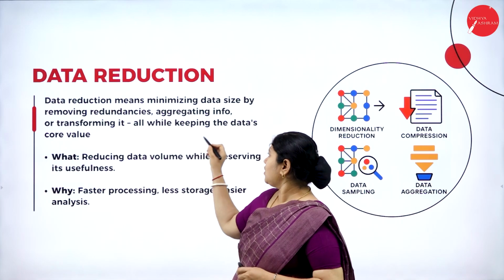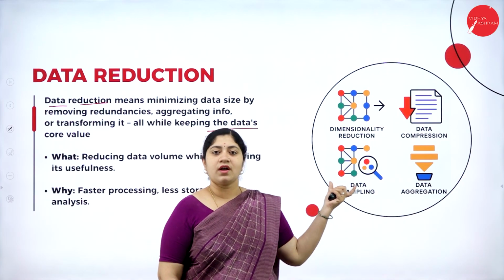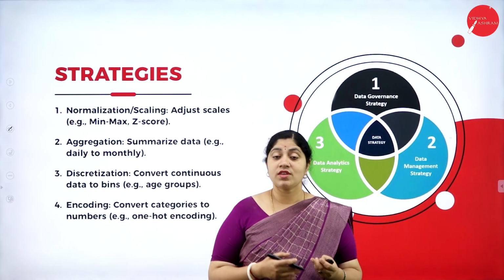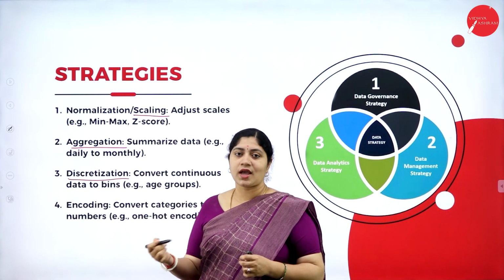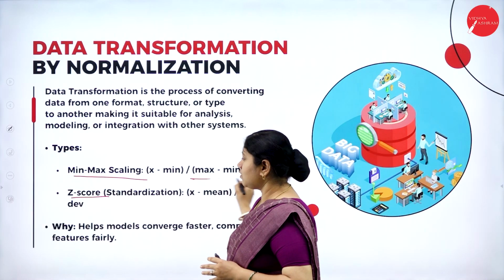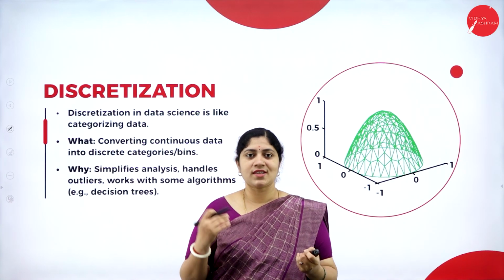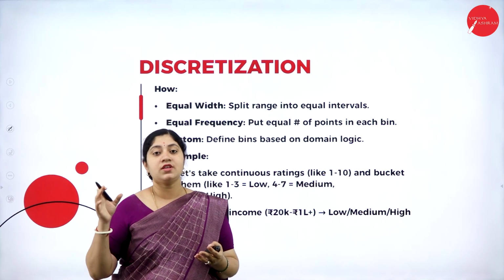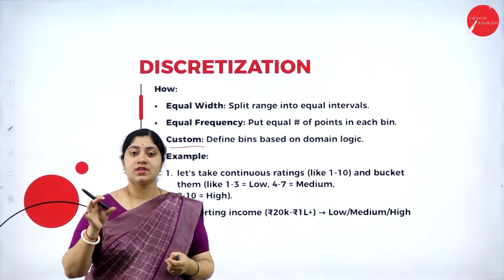DAY 05 | FUNDAMENTALS OF DATA SCIENCE | VI SEM | BCA | DATA WAREHOUSE | L3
Course :  BCA
Semester : VI SEM
Subject : FUNDAMENTALS OF DATA SCIENCE
Chapter Name : DATA WAREHOUSE
Lecture : 3